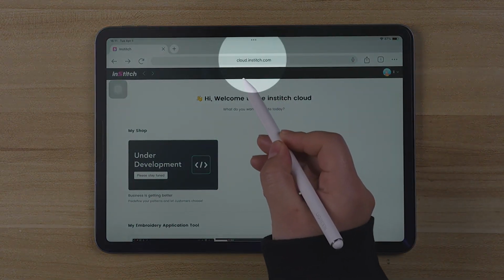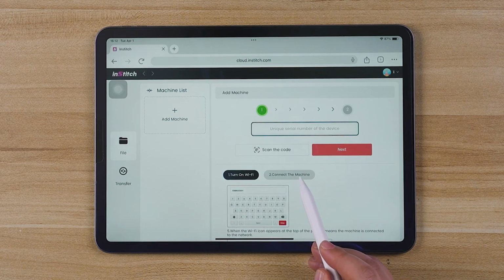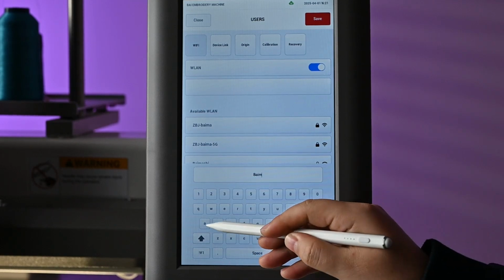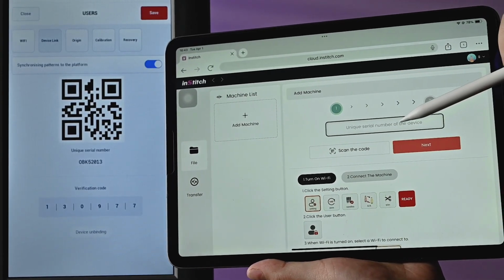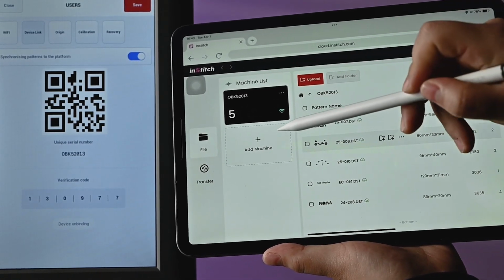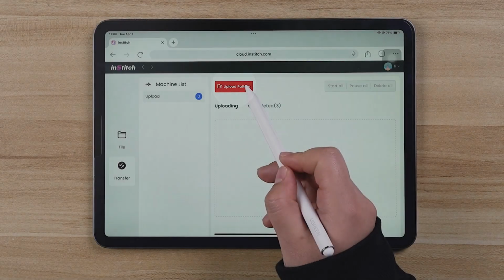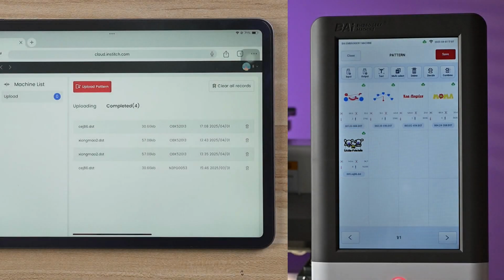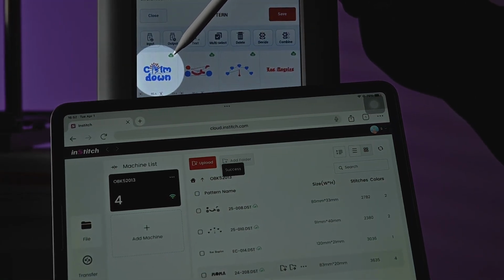How to Use Poolin Institch Cloud’s Transfer Software A Guide from Digitizing to Design Transfer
In embroidery production, the speed and ease of transferring design files can make a big difference in your overall workflow. This video will teach you everything you need to know about using the powerful and user-friendly Transmission Software built into InStitch Cloud. You’ll learn how to send your digitized embroidery designs to your machine via WiFi in just a few clicks, boosting efficiency and unlocking a truly wireless embroidery experience!

📌 Compatibility Notice:
The WiFi transfer feature is supported on the following machine models:
🔹 BAi Embroidery Machines (with InStitch i5 Control System)
Compatible Models:
THE MIRROR   ·   THE VISION   ·   THE VISION (2-head)
🔹 Poolin Embroidery Machines (with InStitch i2 or i3 Control System)
Compatible Models:
EOC03  ·  EOC05  ·  EOC06

🎯 In this tutorial, you’ll learn how to:
✅ Launch and operate the Transmission Software in InStitch Cloud
✅ Connect and pair your embroidery machine via WiFi
✅ Transfer your digitized designs seamlessly from your computer to the machine
✅ Use pro tips for fast, stable transfers and avoid common mistakes

For the best embroidery machines at the best prices - Check out Swing Design's collection of Poolin and BAi machine bundles.